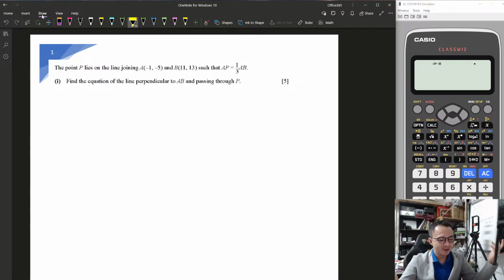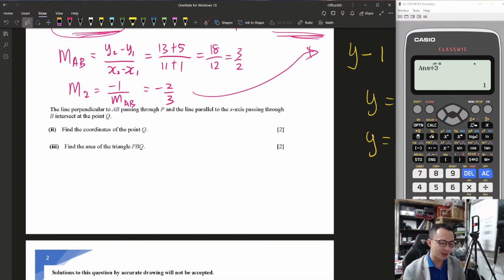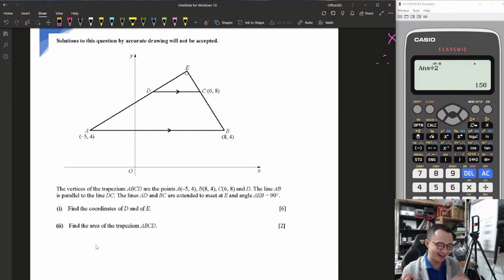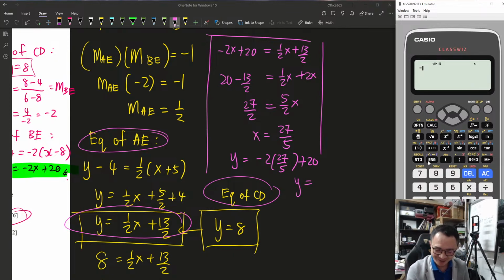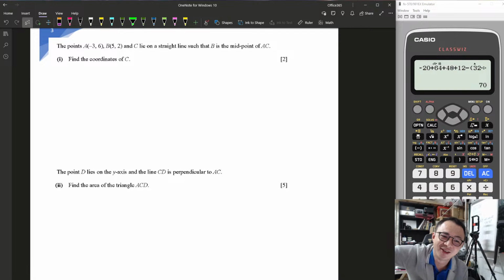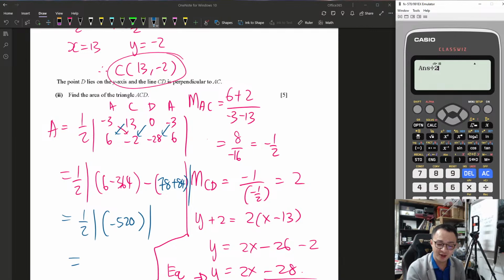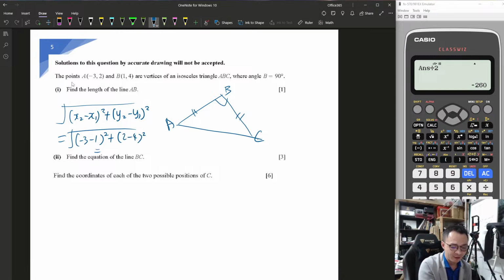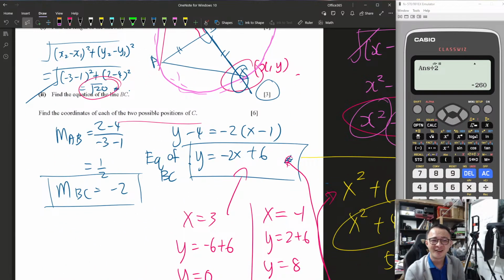IGCSE Add Math - Live Discussion for Straight Line (Coordinate Geometry for SPM)